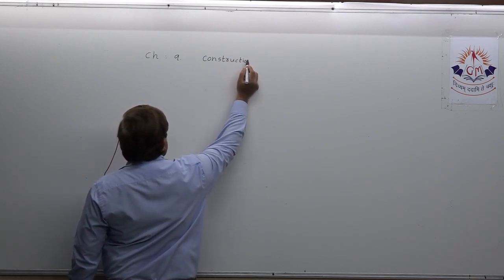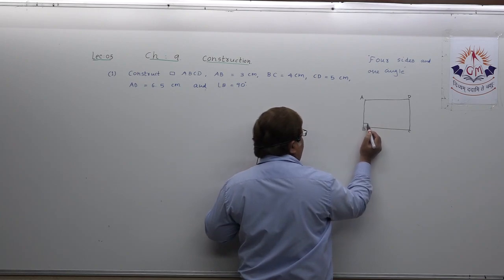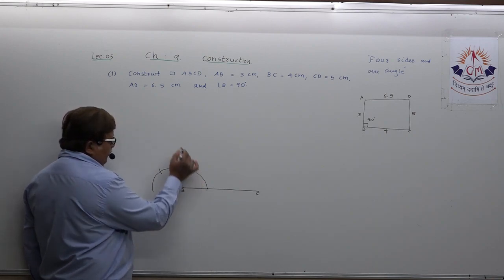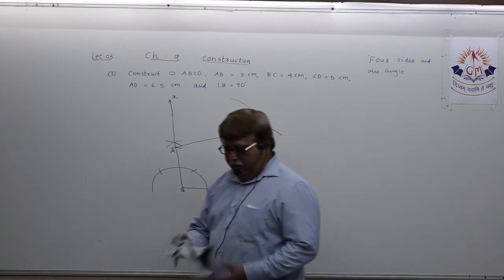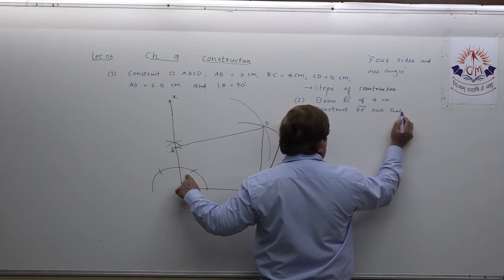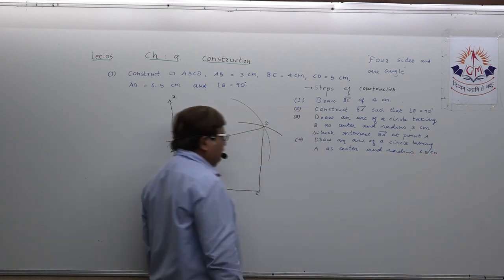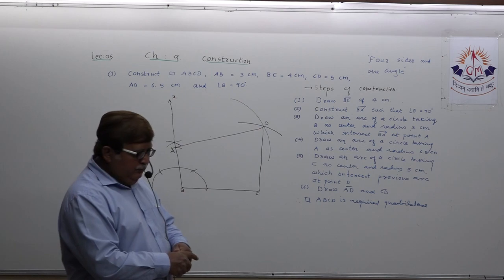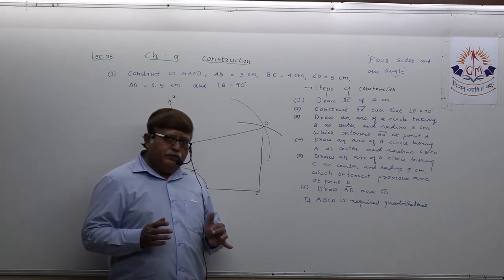CH:9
lec:05 Date:12/02